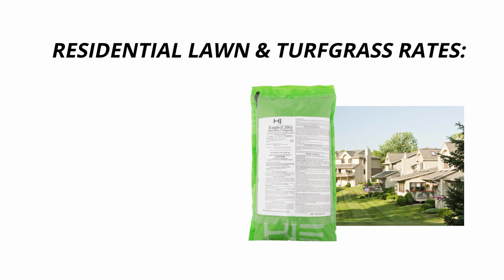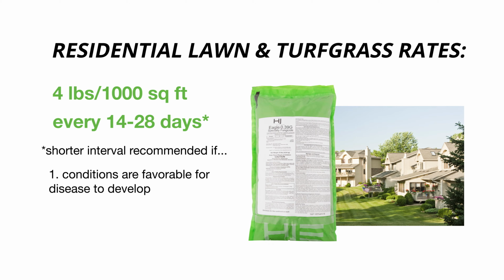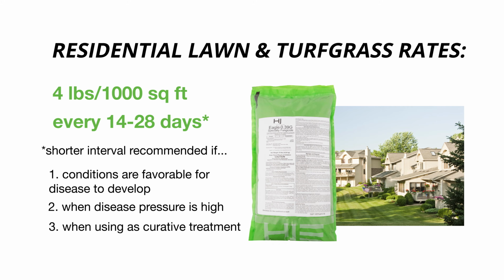Howard Johnsons Eagle 0.39% Specialty Fungicide | DoMyOwn.com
...Get Howard Johnsons Eagle 0.39% Specialty Fungicide here

Howard Johnson's Eagle 0.39% Fungicide is aprotective and curative granular systemic fungicide for many turfgrass diseases, including dollar spot, powdery mildew, red thread, anthracnose, and take-all patch.

Don't forget to sign up for the DoMyOwn Turf Box to save 20% on each Turf Box shipment + 10% on members only products for DoMyOwn Turf Box customers.

Other Lawn Disease Resources:
...Don't know what fungicide to buy? Check out our fungicide guide!

0:10 Diseases controlled
0:19 Mode of action
0:25 Places used
0:49 Calibrate spreader
1:03 Residential Rates
1:20 Non-Residential Rates
1:35 How to Apply
2:30 Rotation